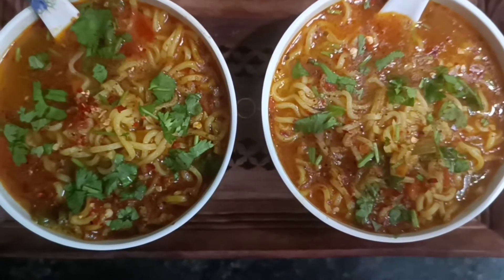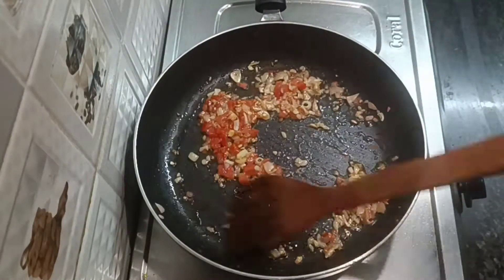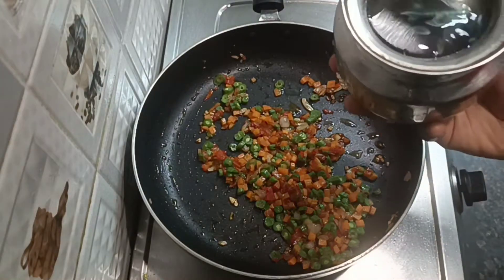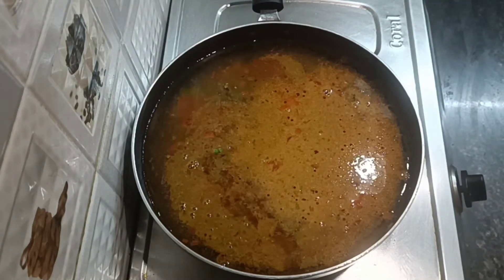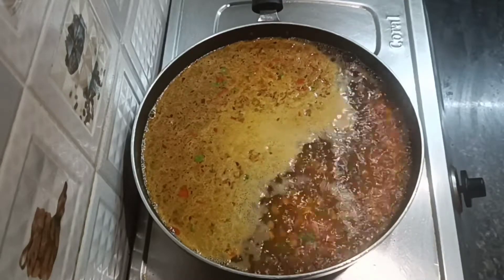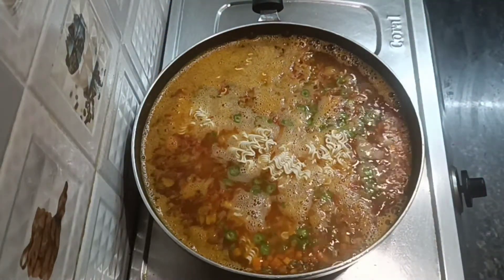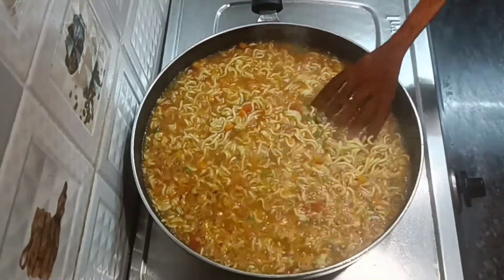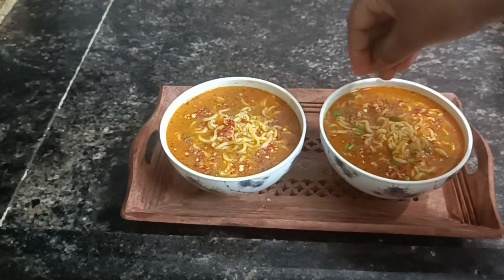ஸ்பைசி மேகி சூப் கிட்ஸ் ஸ்பெஷல்